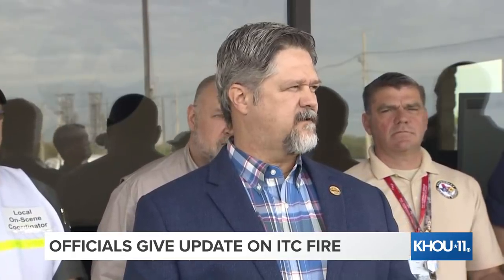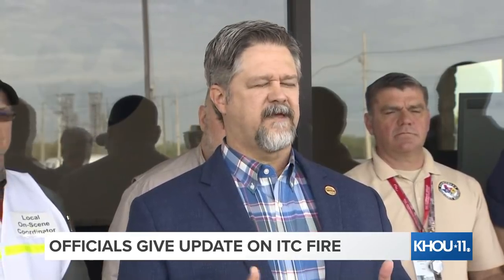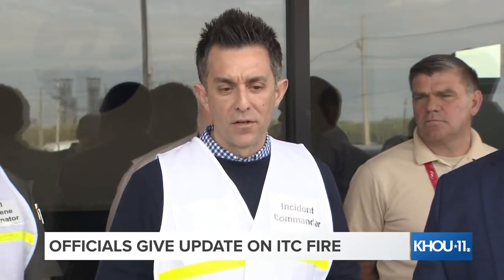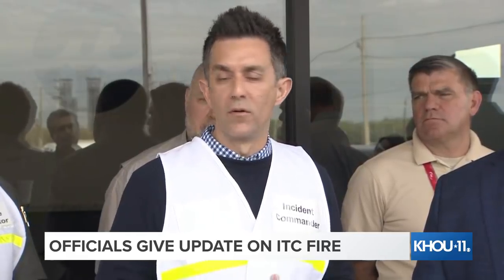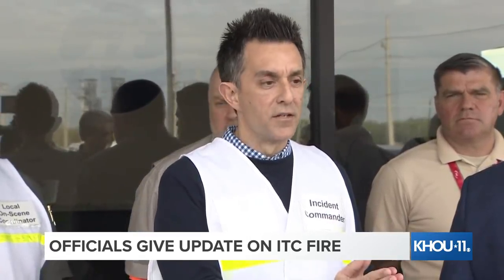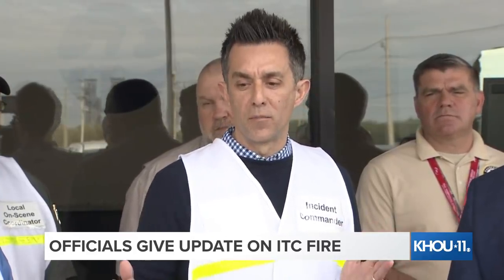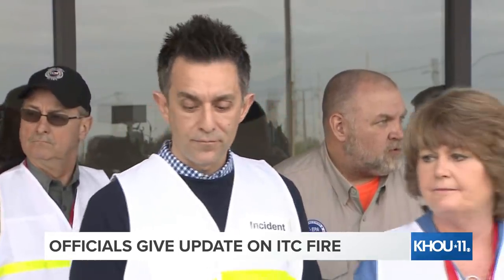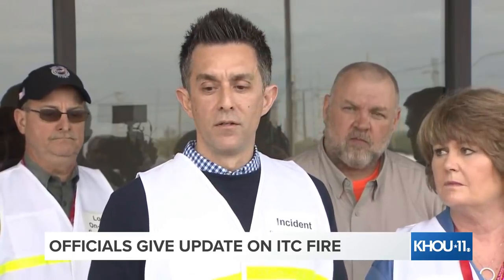Full press conference of ITC Deer Park fire and cleanup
We learned Saturday that contaminants did get into Tucker Bayou and the Ship Channel